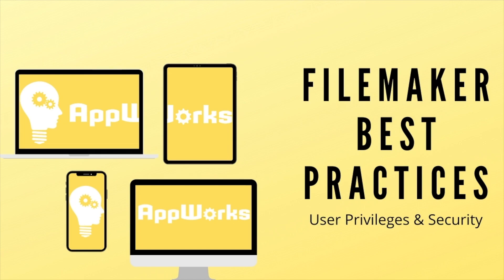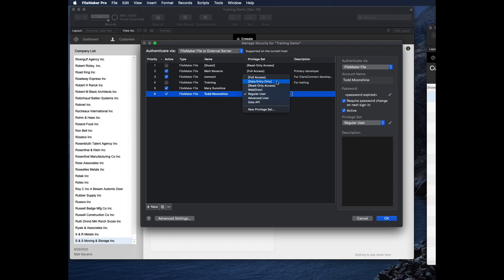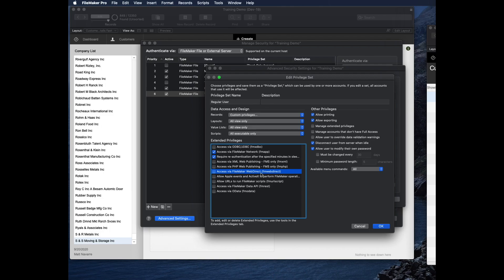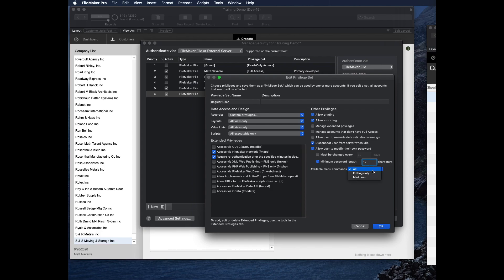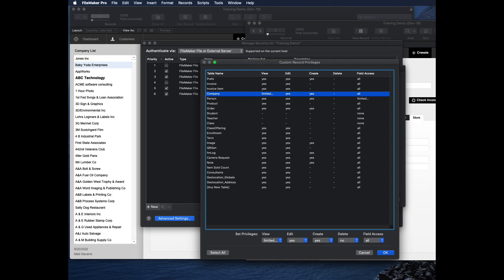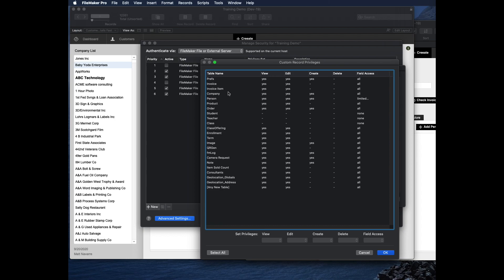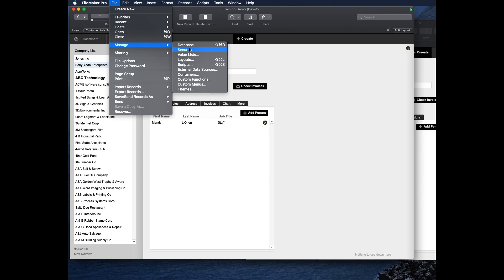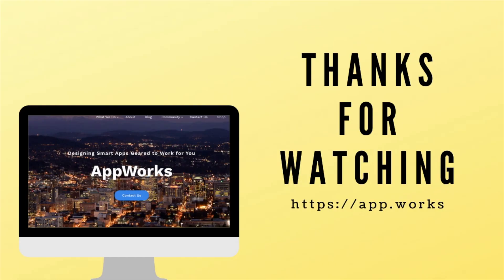FileMaker Best Practices: User Privileges & Security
Google defines a best practice as a set of proven approaches that, when used in combination, really strike at the root of problems and prevent problems. AppWorks was inspired to create a line of videos that show developers not only how to use FileMaker, but also how to implement best practices in your development that set you up for success later on as your solution expands in capability and complexity.

This video shows best practices for implementing user privileges and security settings.

We'd love to hear if comment code in the same way or differently, and if you agree or disagree as to the practices in this video. Happy developing!